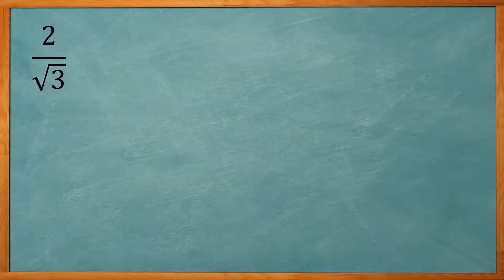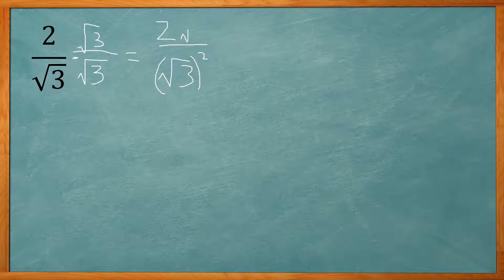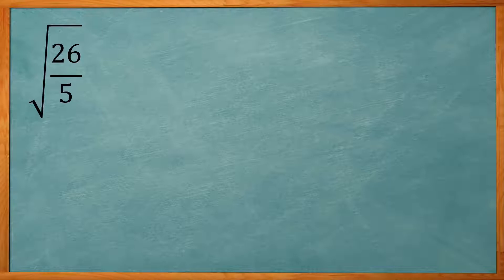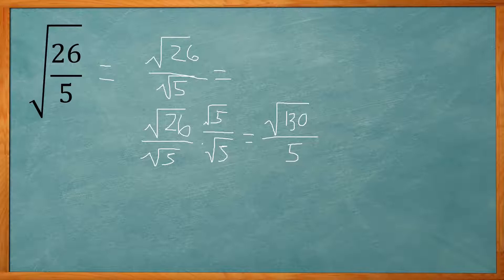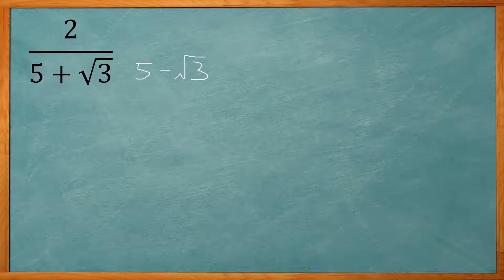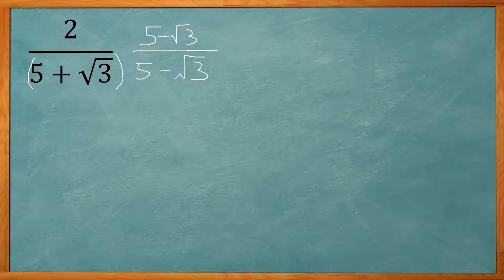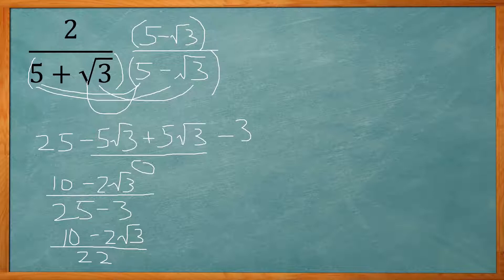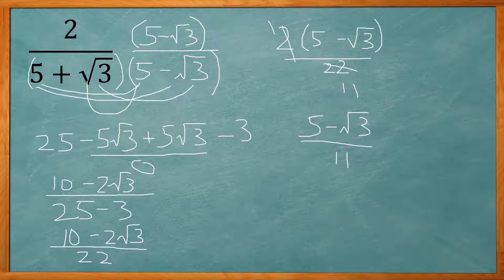SAT | Rationalize Denominator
In this video we go over rationalizing the denominator.  We do this when the denominator has a root in it. Sometimes it has a root and number with it. In that case we need to use the conjugate.  We go through a few examples and then cover an example SAT problem where you need to use it.

The more people interested, the more video I will make.